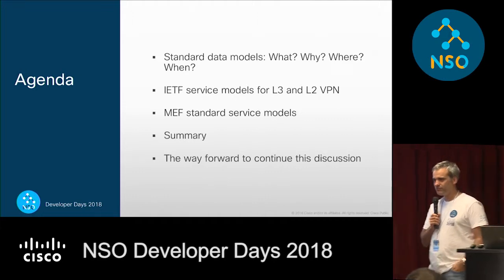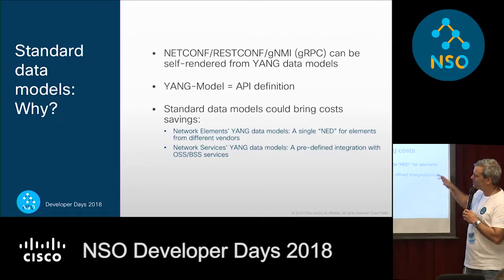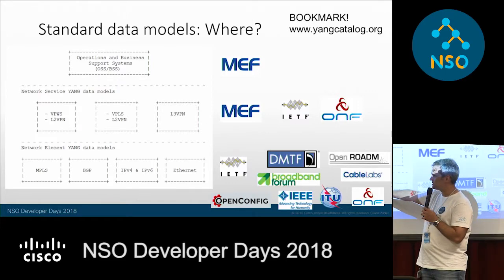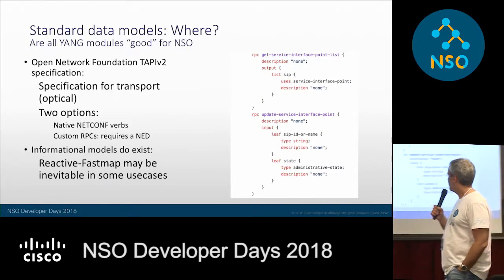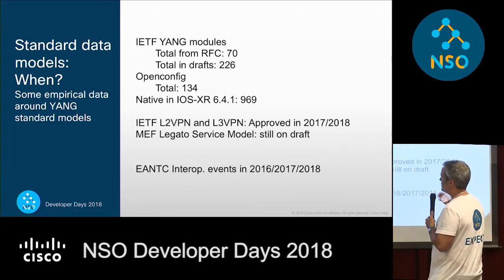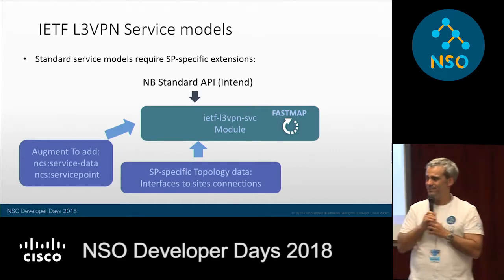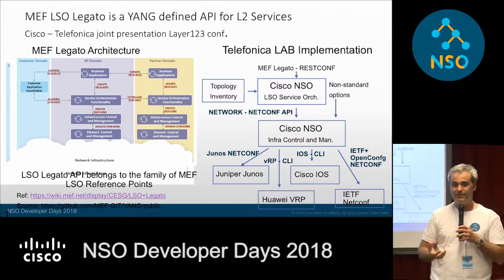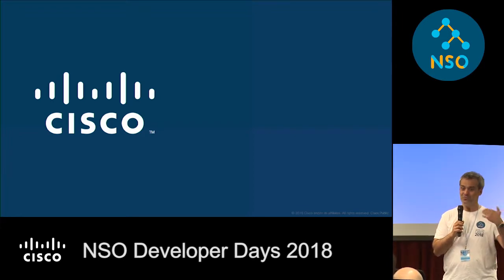NSO Dev Days: Standard Service models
Roque Gagliano discusses and comments on the state of standard YANG models in the industry. From the NSO Developer Days 2018